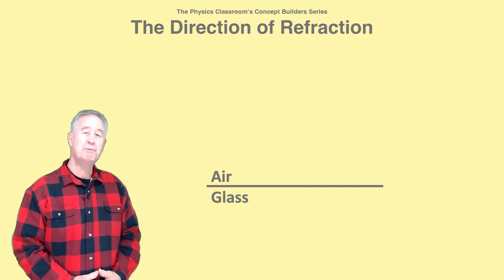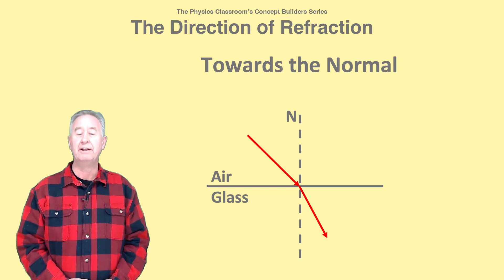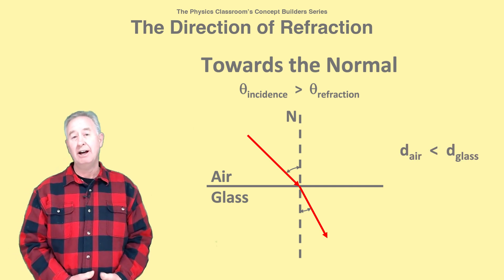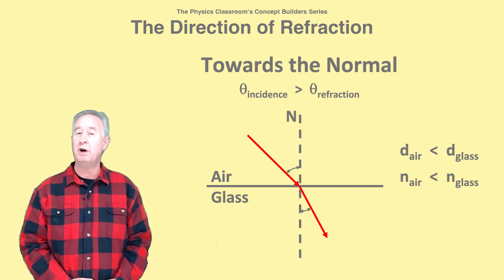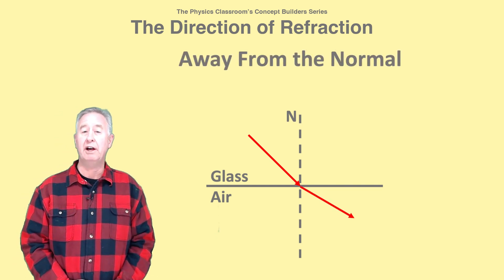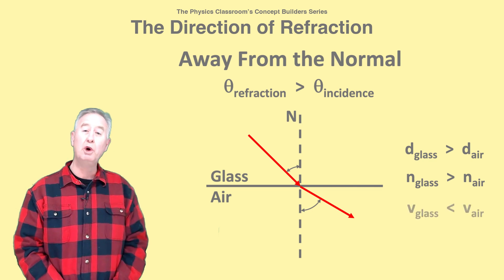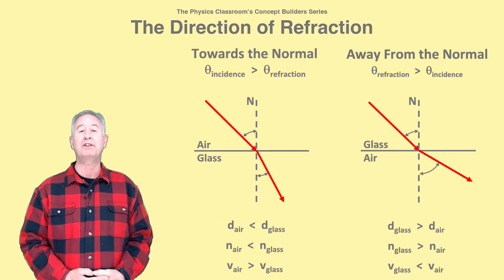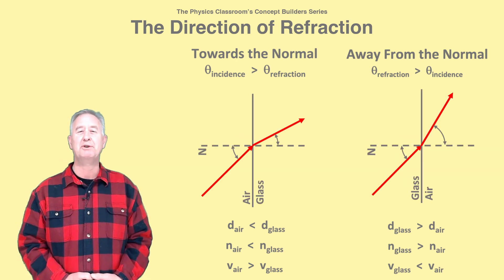Direction of Refraction Concept Builder Video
In this video from The Physics Classroom's Concept Builder series, Mr. H explains how to use the direction that light refracts to make a claim regarding the relative optical density of, light speed within, and index of refraction of the two media.